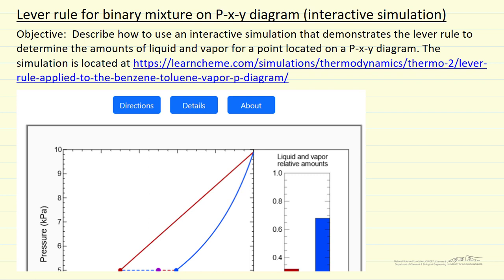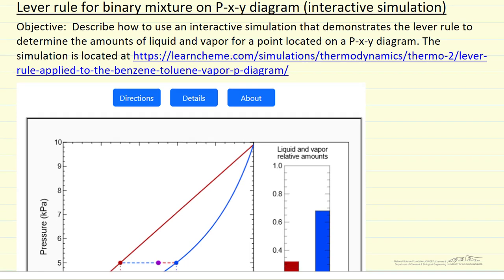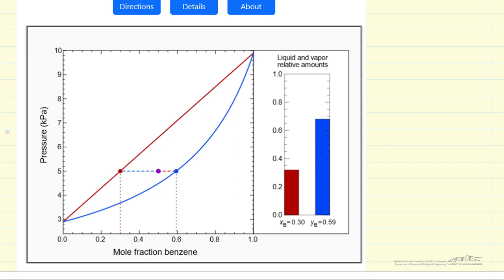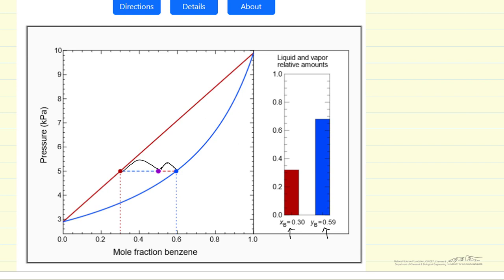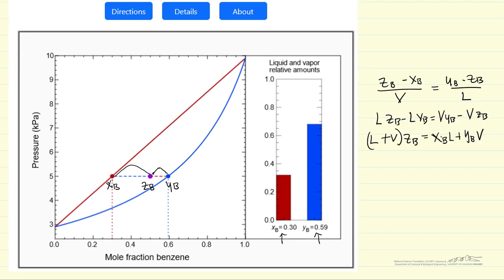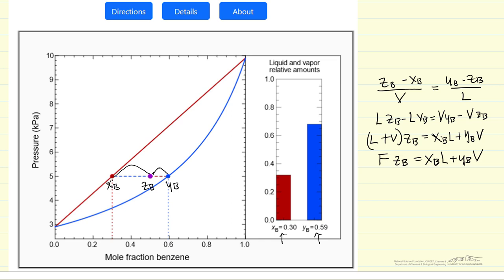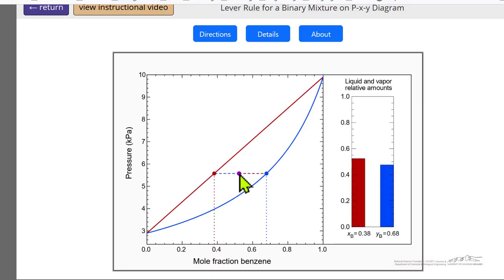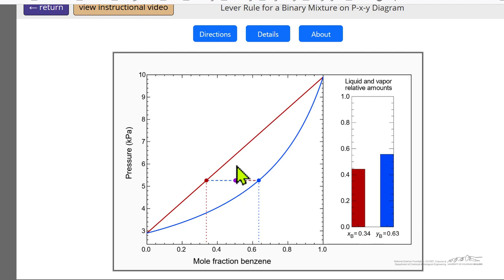Lever Rule for Binary Mixture on P-x-y Diagram (Interactive Simulation)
Organized by textbook Describes how to use an interactive simulation that demonstrates the lever rule to determine the amounts of liquid and vapor for a point located on a P-x-y diagram.